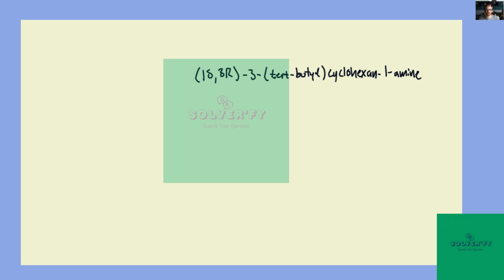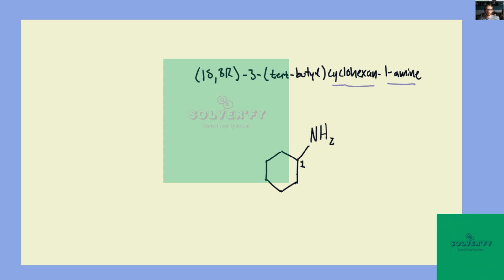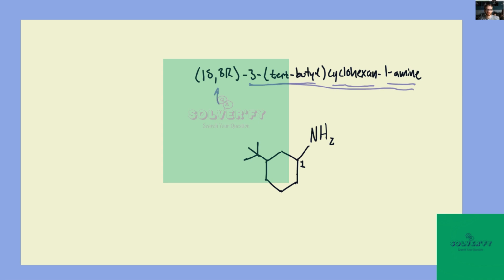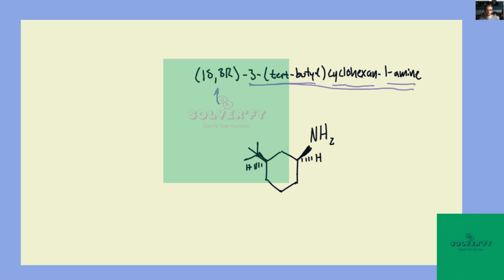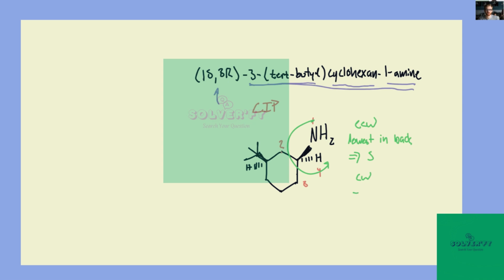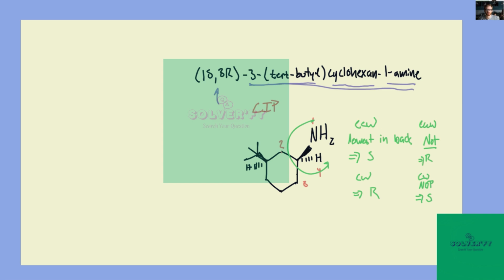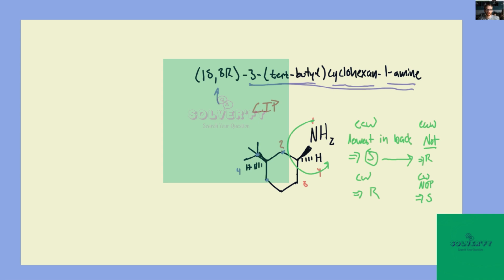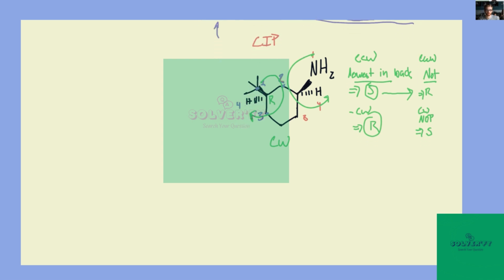[Chemistry] draw the structure of 1s3r 3 tert butylcyclohexan 1 amine